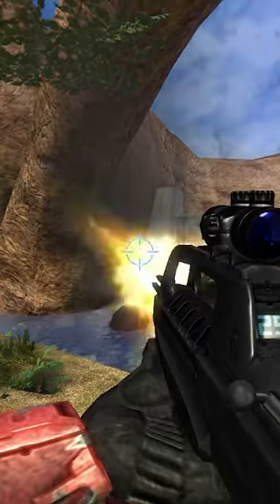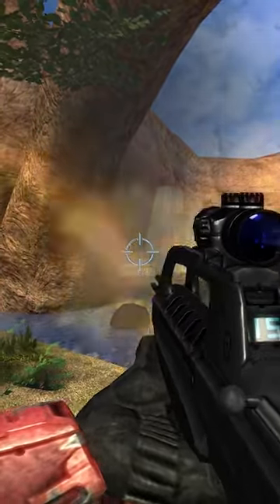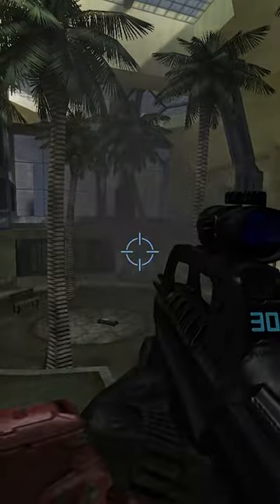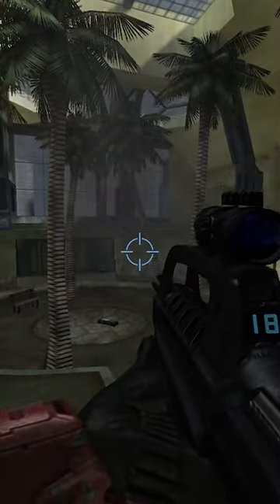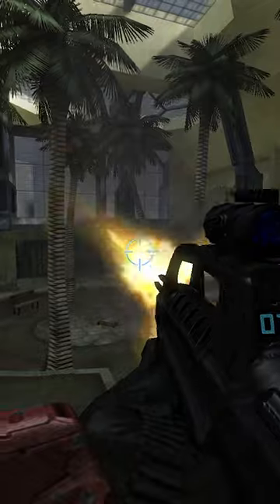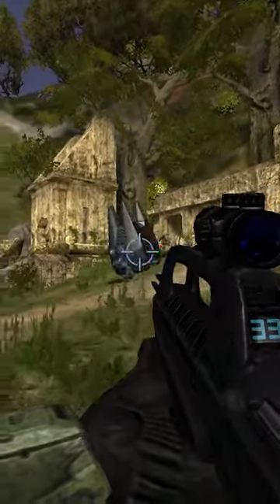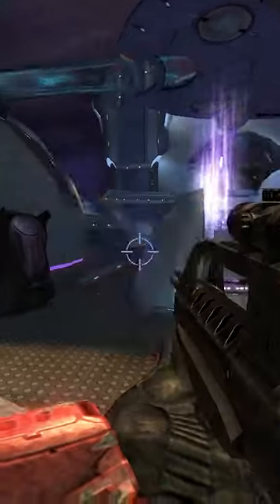Halo Battle Rifle Evolution in Under 60 Seconds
Every Halo Battle Rifle from over the years from Halo CE, Halo 2, Halo 3, Halo Reach, Halo 4, Halo 5, and Halo Infinite.